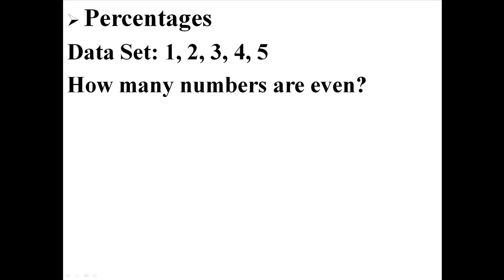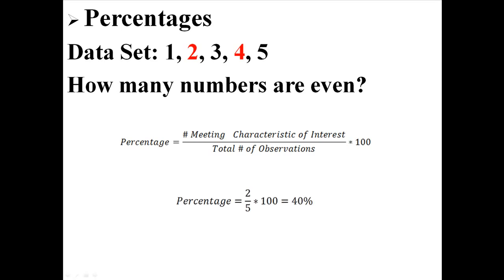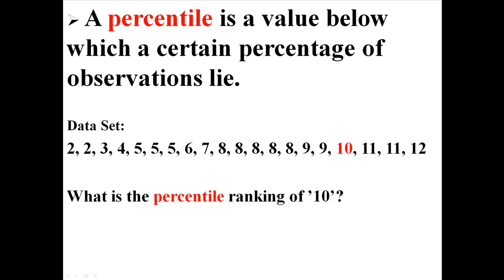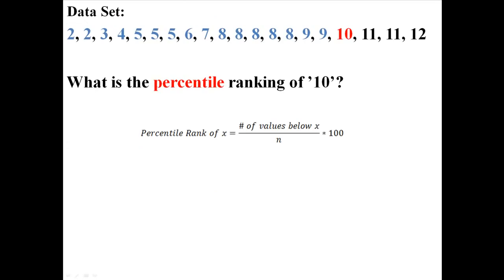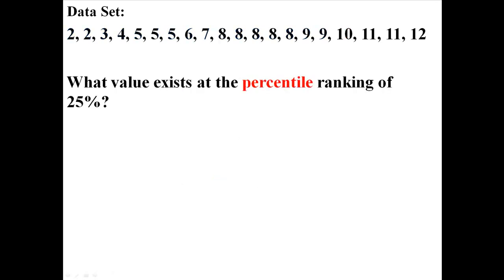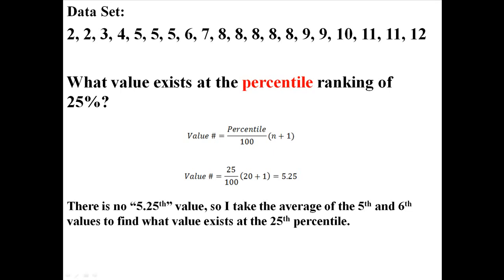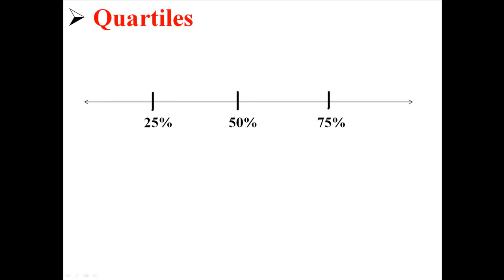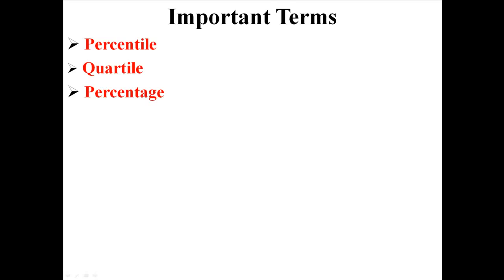Percentiles and Quartiles